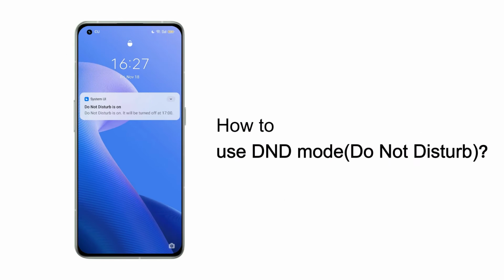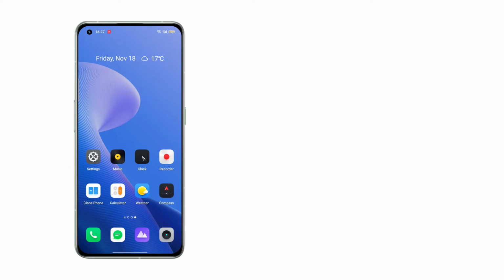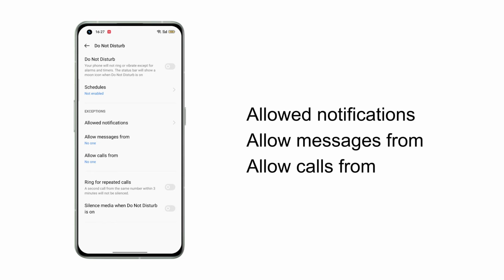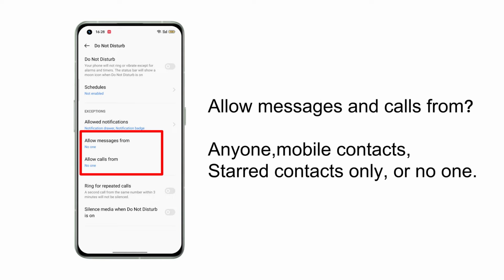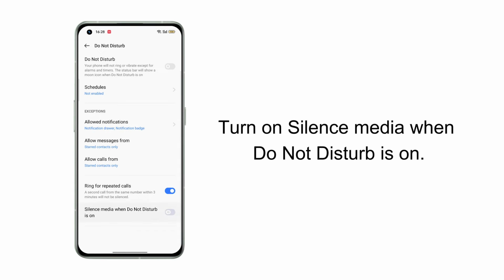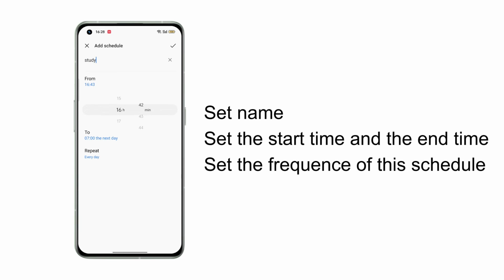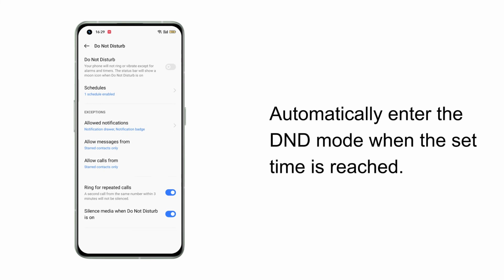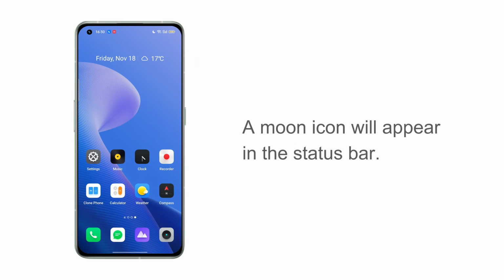realme | Quick Tips | How to use DND mode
realme dndmode dnd tips What is DND Mode? How to Use DND mode? This video will tell you.